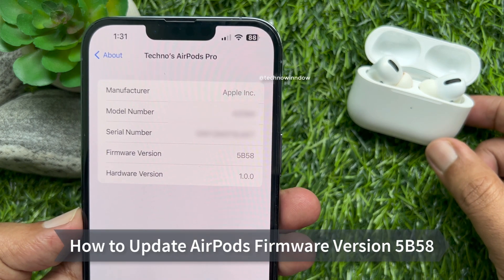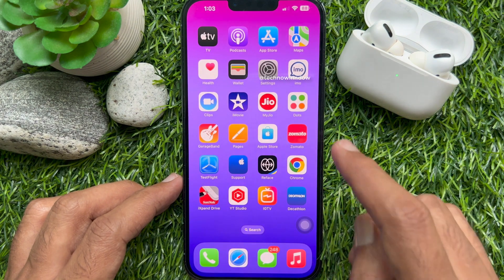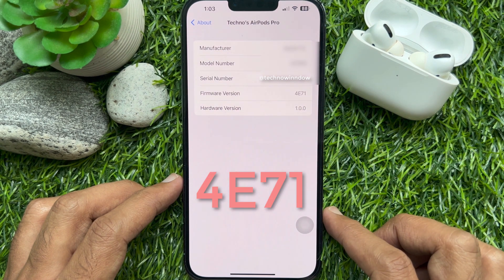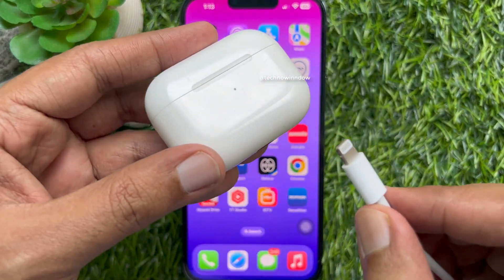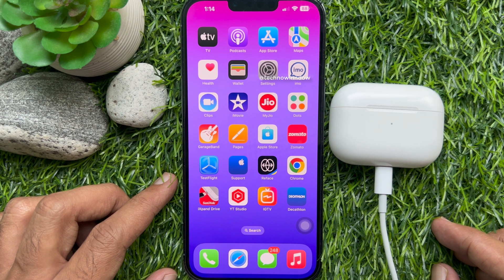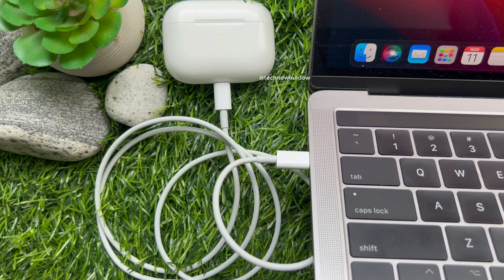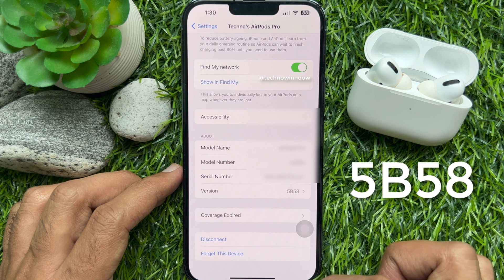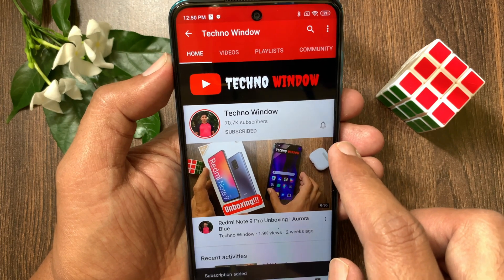How to Update AirPods Firmware Version 5B58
How to Update AirPods to 5E133 Firmware Version. Apple introduced new 5B58 firmware for the AirPods 2, the AirPods 3, the original AirPods Pro and the AirPods Max, up from the 4E71 firmware that was released back in May. There is no standard way to upgrade the ‌AirPods‌‌ software, but firmware is generally installed over-the-air while the ‌‌AirPods‌‌ are connected to an iOS device. Putting the ‌‌‌‌‌AirPods‌‌‌‌‌ in the case, connecting the ‌‌‌‌‌AirPods‌‌‌‌‌ to a power source, and then pairing the ‌‌‌‌‌AirPods‌‌‌‌‌ to an iPhone or an iPad should force the update after a short period of time.